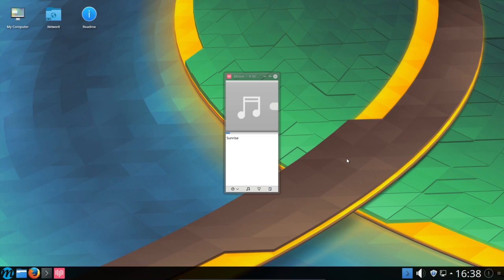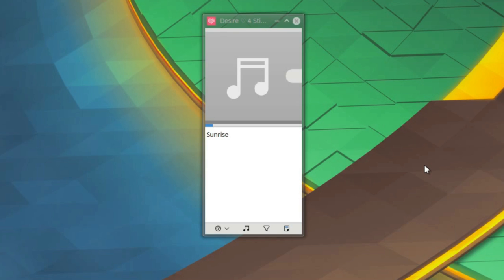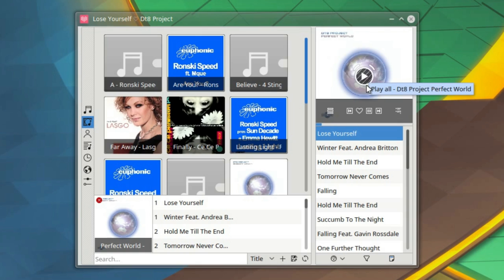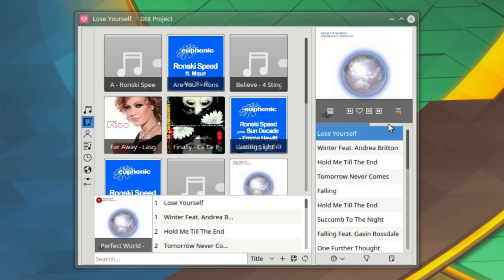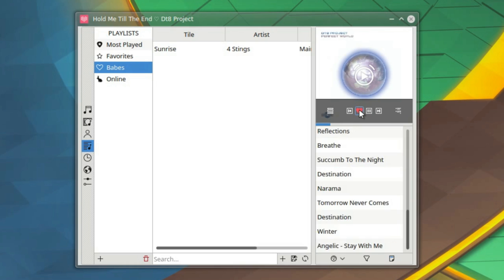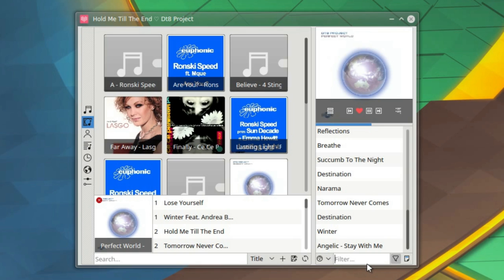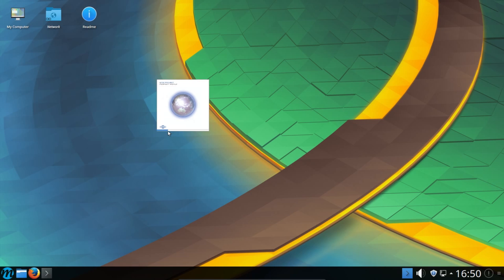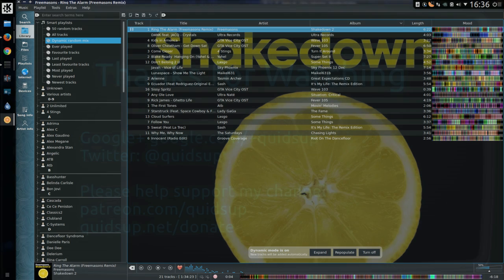Review of Babe QT Music Player for Linux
Babe is a QT based minimal music player written in C++. The default view is a small 200x200 pixel window which displays Album artwork and player controls.
At time of recording the Babe is in Alpha development and was unstable.

Installation Instructions for Ubuntu KDE Plasma distros:
$ sudo apt install libkf5i18n-dev libkfnotifications-dev libkf5config-dev qtmultimmedia5-dev
$ cd babe-qt
$ qmake
$ make
$ ./Babe